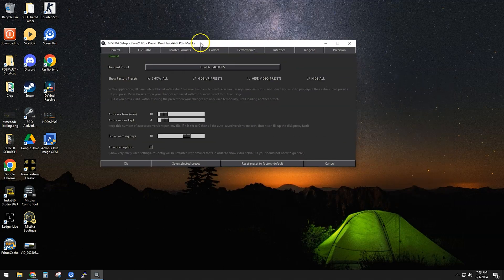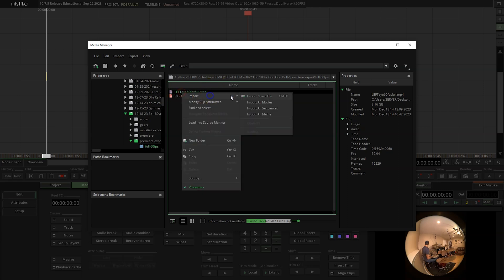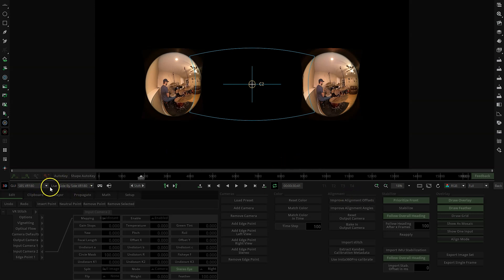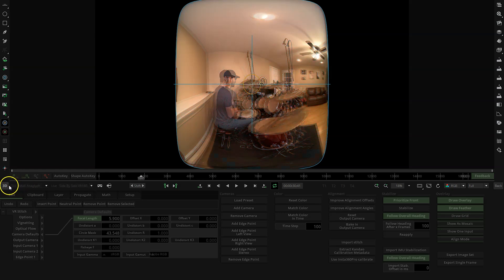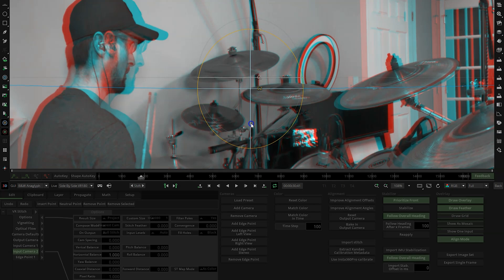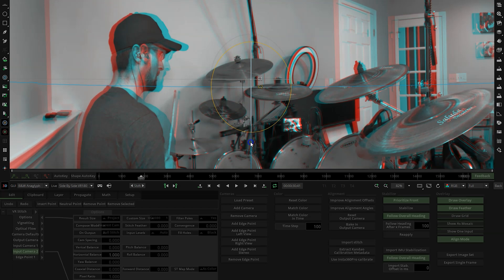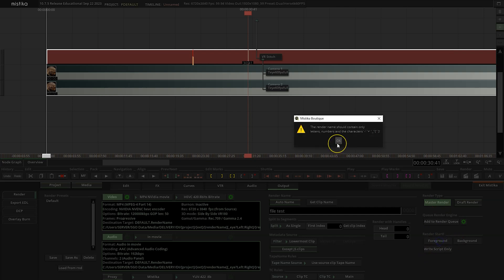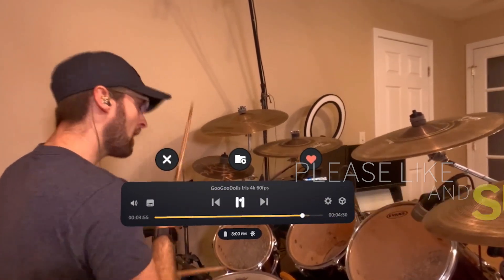Dual GoPro Hero12 3D VR180 Tutorial - Combine GoPro Files in Mistika Botique - !Read Description!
Hero12 with Max Lens Mod 2.0
(this one shows the setup process, how I record, and the adobe premiere process to get a left and right eye file)

**I made this tutorial because someone asked since Hugh's tutorial didnt have GoPro Hero12 with max lens mod 2.0 info.  It is not pre-written, practiced or prepared for, just a one take go off memory from doing it a few weeks ago, sooo.. keep that in mind, it was low effort because I didnt have time to make something fancy**

3D Glasses:
GoPro Hero 12
Max Lens Mod 2.0
DJI RS3 Gimbal
Alternative mount without a gimbal:
2 GoPro Media Mods
A cold shoe mount like this
and 2 male to male cold shoe adapters